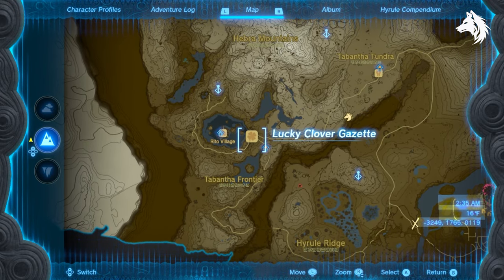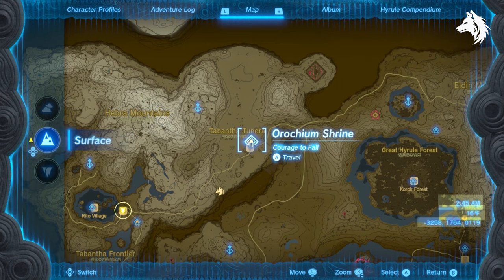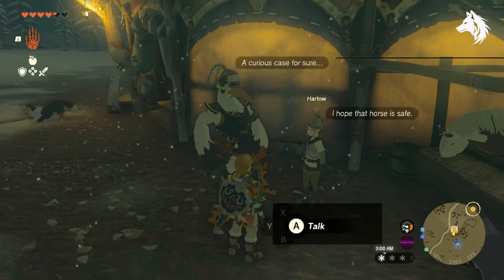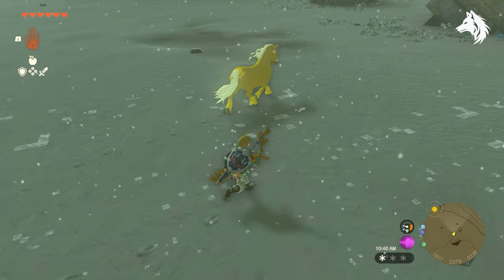How To Get The Golden Horse | Zelda Tears of The Kingdom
How you get the Golden Horse in Zelda Tears of The Kingdom. The best horse in game is Zelda's Golden Horse.  This unique horse can be acquired by completing the side mission tied to the Lucky Clover Gazette Potential Princess Sighting Missions.  After you start the mission, the location is not too far from the horse stables.  After this simply register the golden horse to have access to the best horse in game at any time.

0:30 Lucky Clover Gazette
0:45 Zelda's Golden Horse Mission
0:56 Gold Horse Location